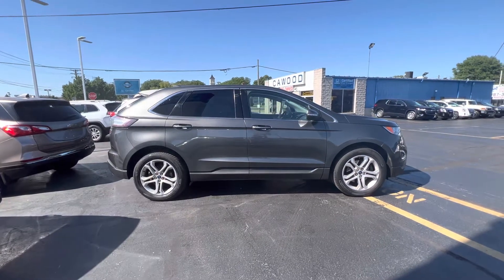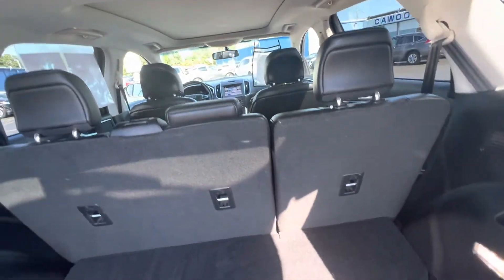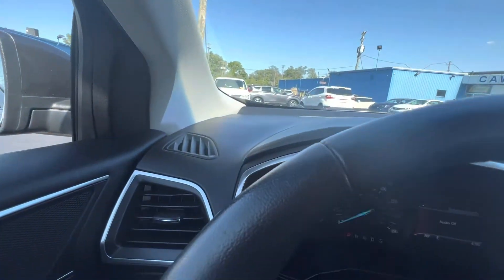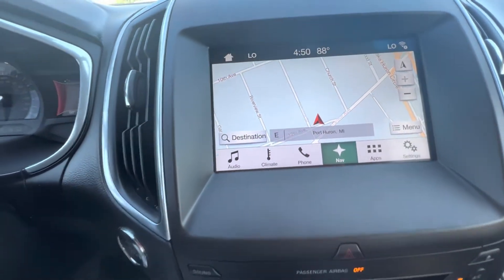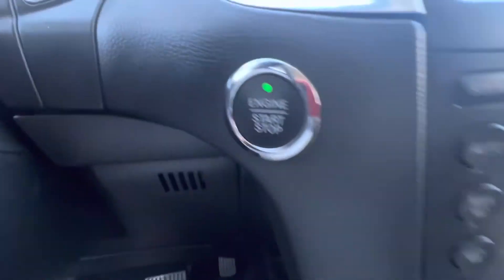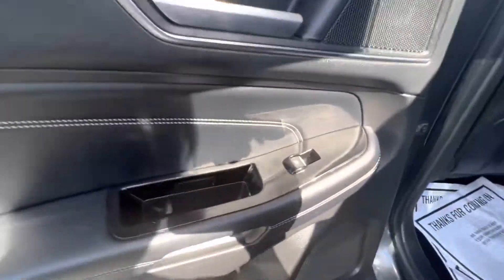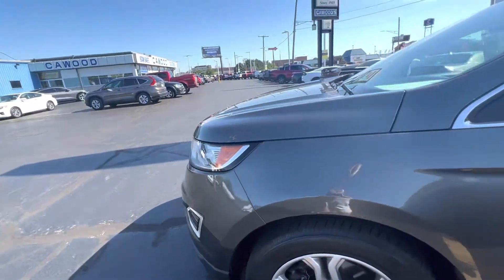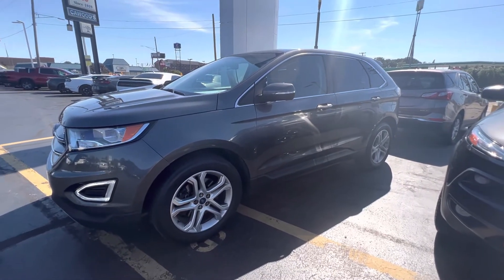HBb05523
2017 Ford Edge Titanium 4x4￼